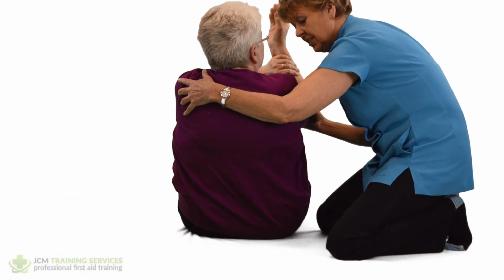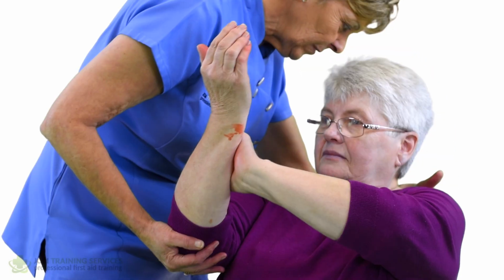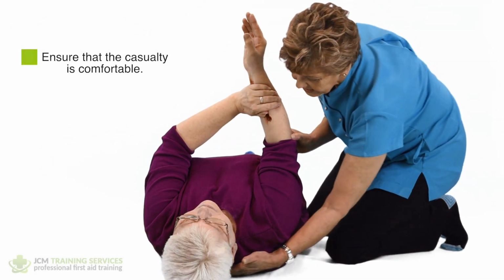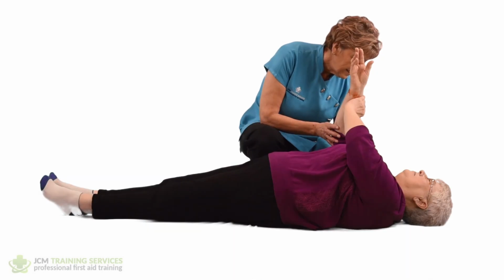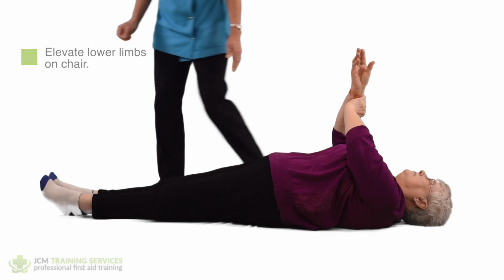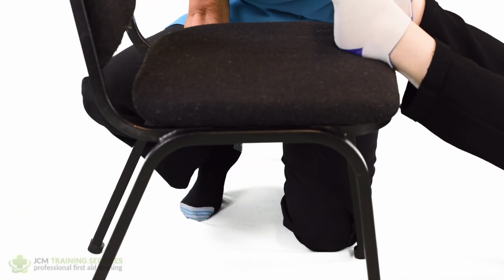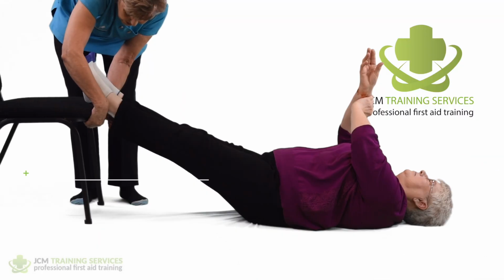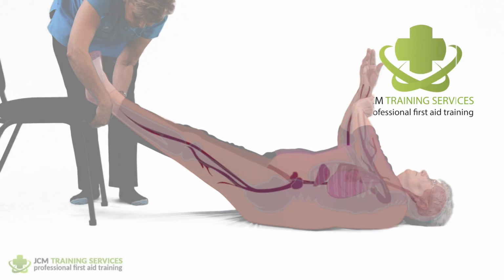Bleeding and Shock First Aid - JCM Training Services